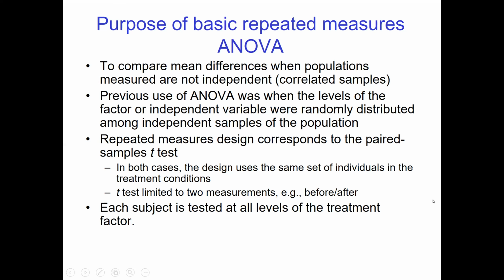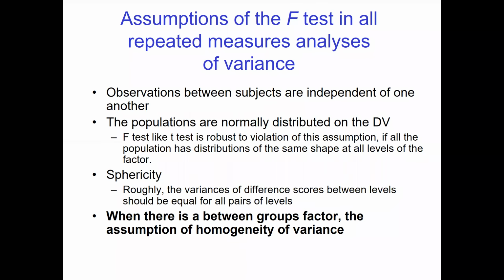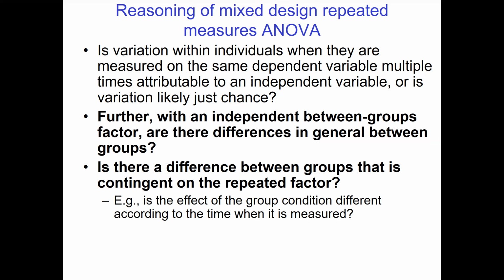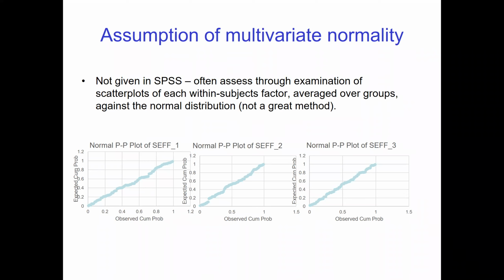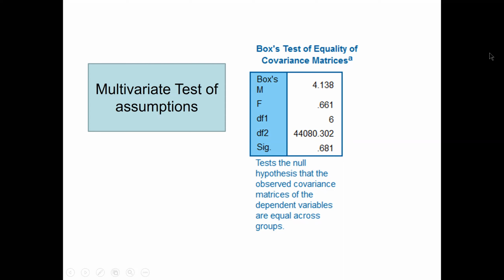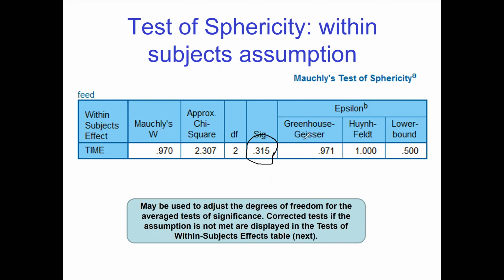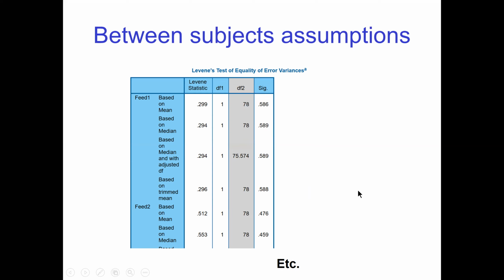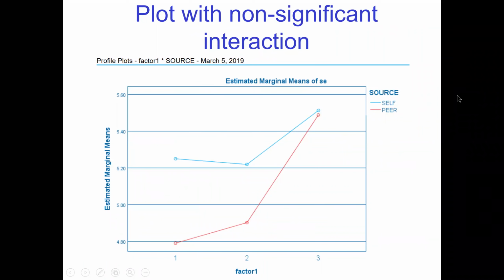Repeated measures mixed design